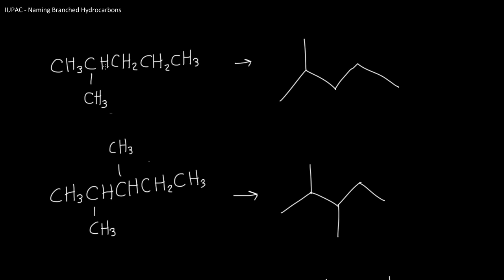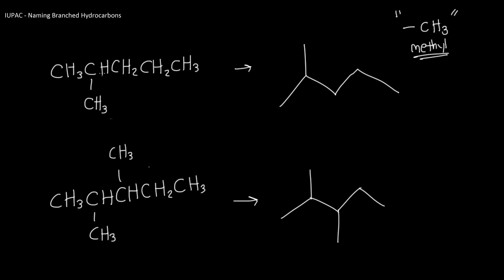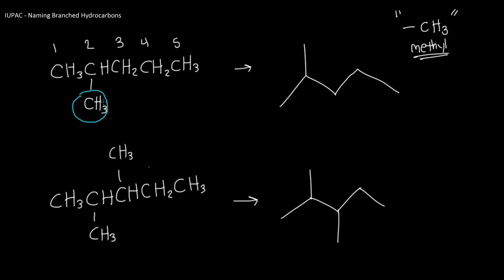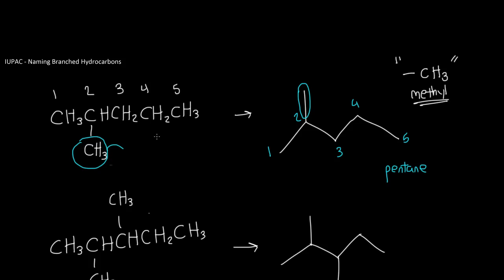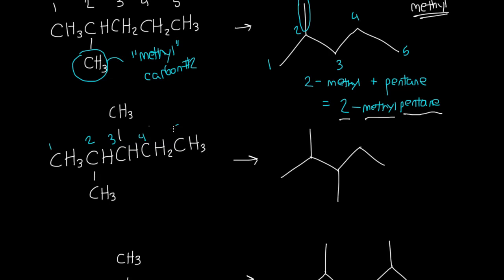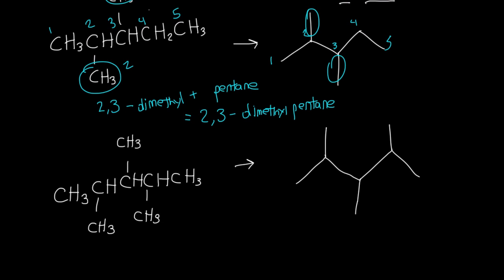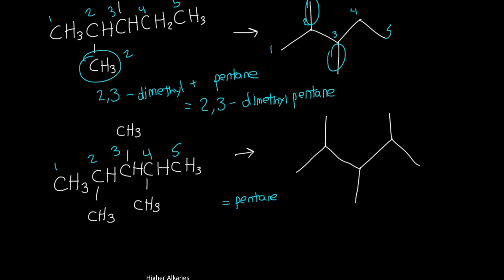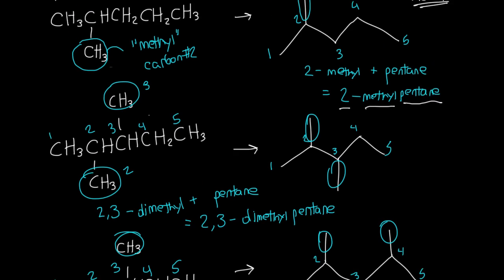How to name Hydrocarbons (IUPAC Style) - Organic Chemistry I